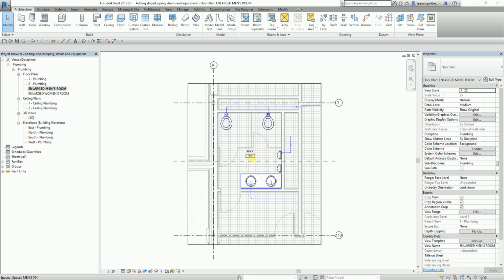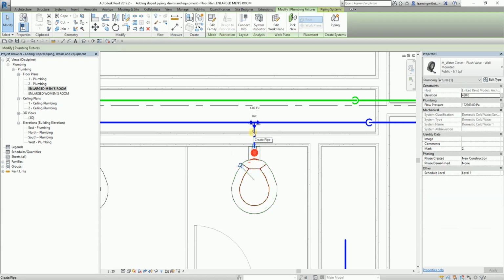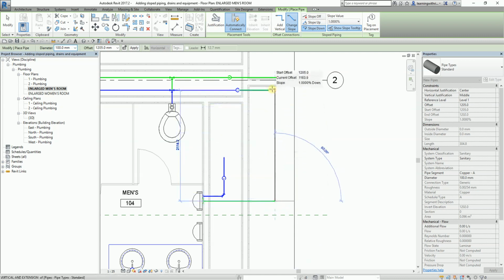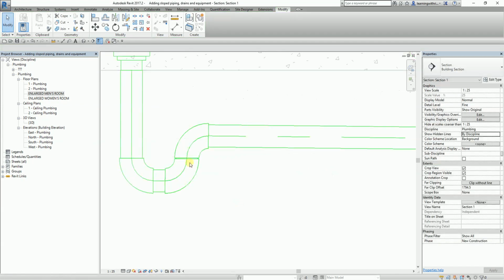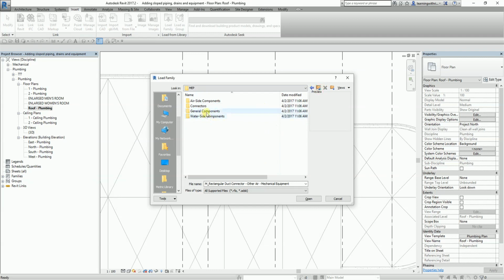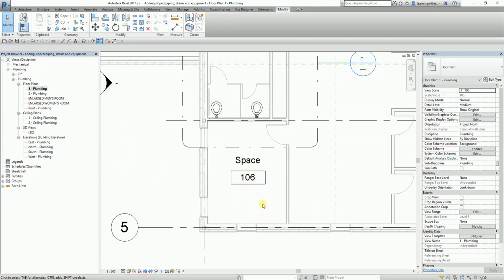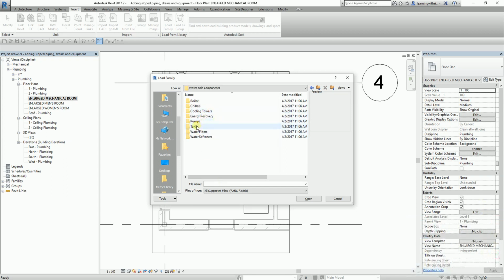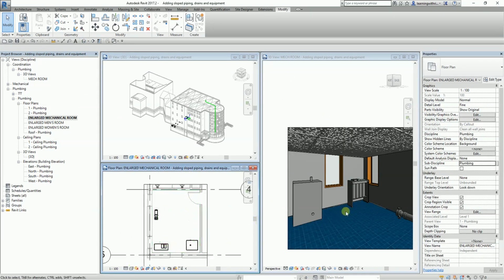REVIT MEP 2017: PLUMBING PART 2